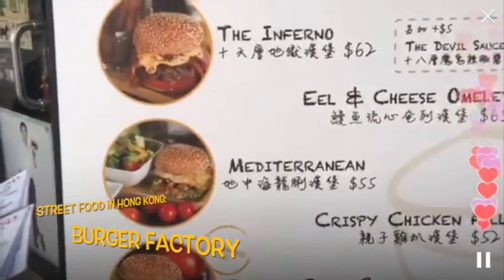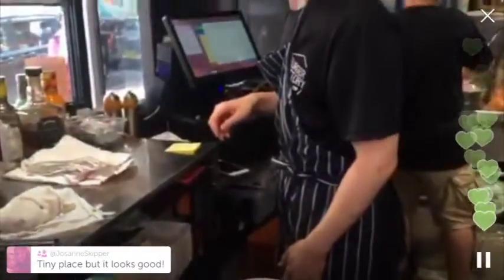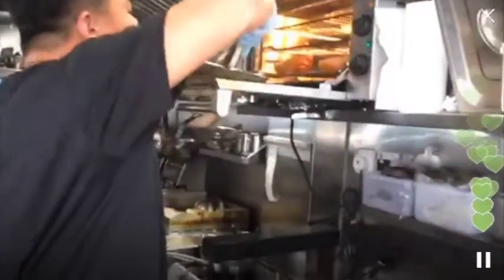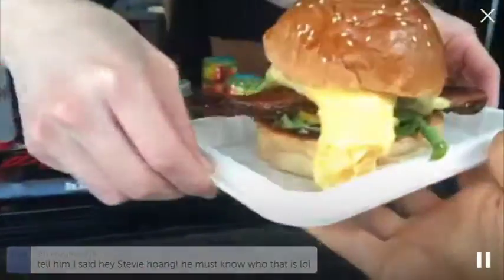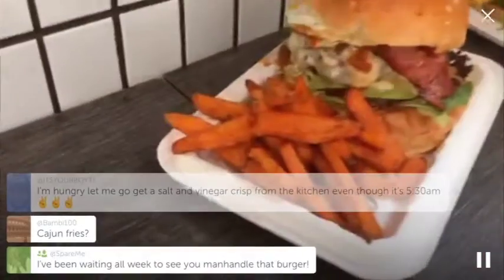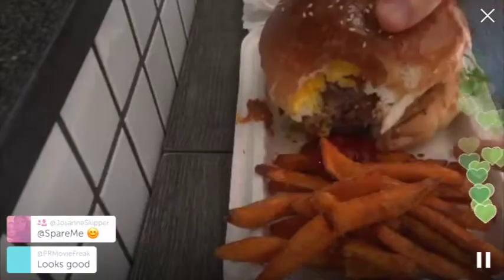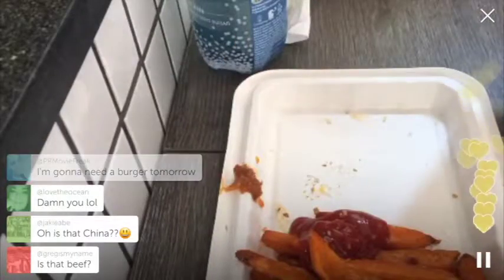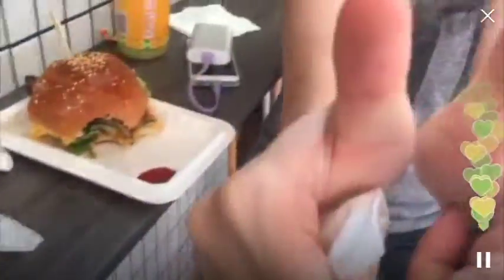Burger Factory Visit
In this episode I visit my (new) favourite burger bar.

CREDITS
"Nu Jazz Café"
From The Album "World Tunes"

To donate to my periscopes, podcasts or YouTube videos please go for member benefits as low as $1 a month.